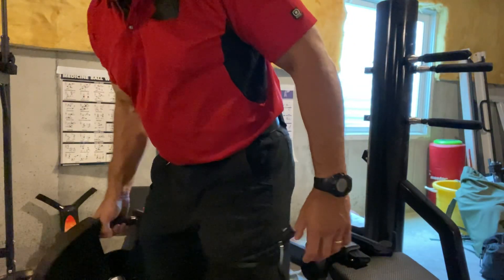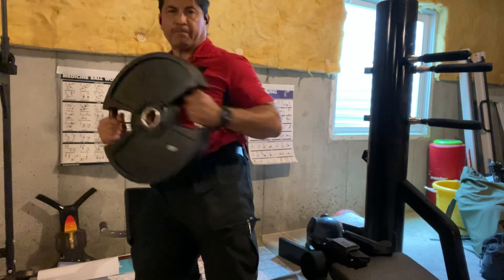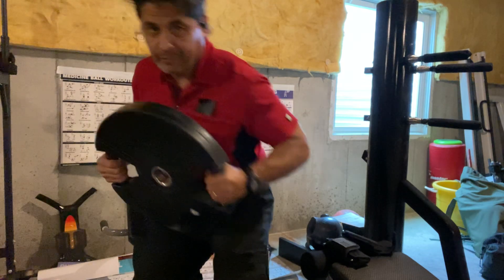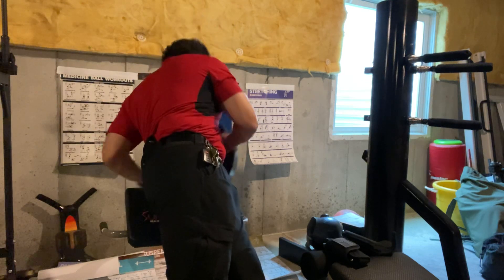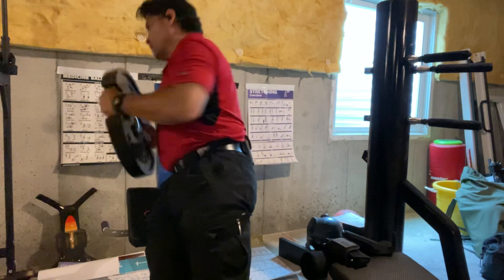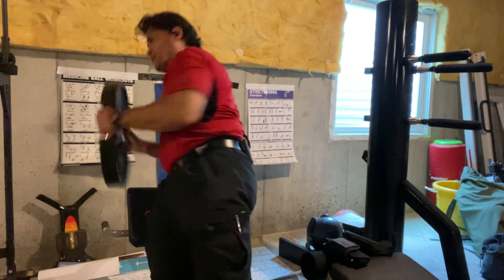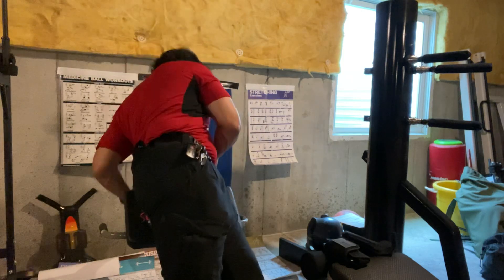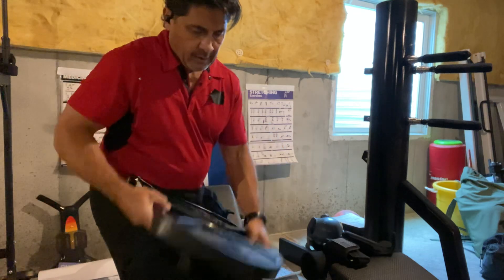Obliques workout with a 45 lb plate - Jaguar50mmafitness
Obliques with a 45 lb plate - Jaguar50mmafitness